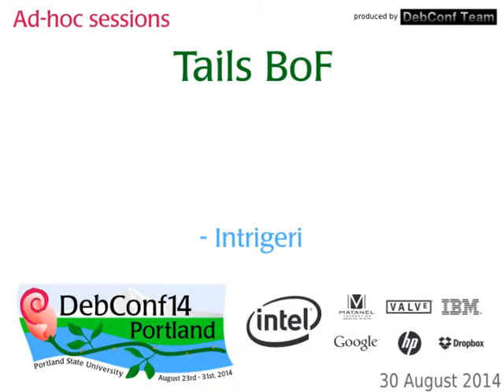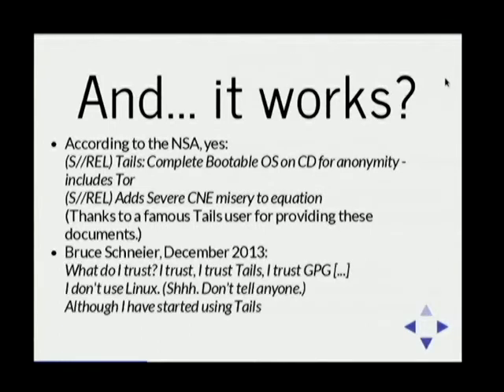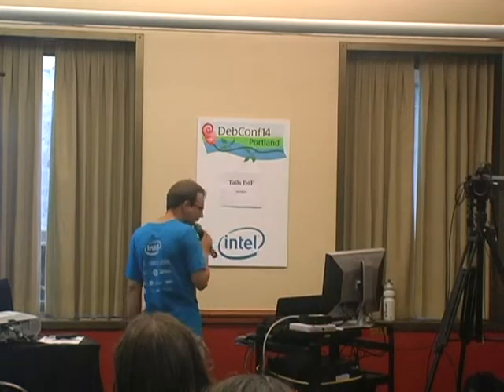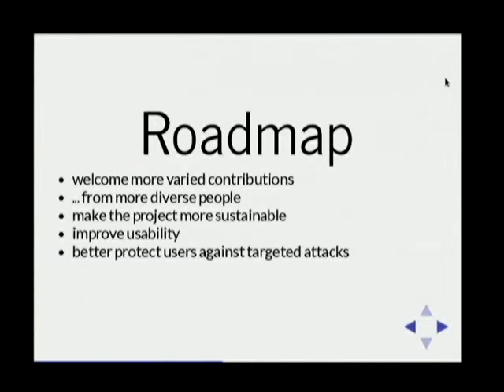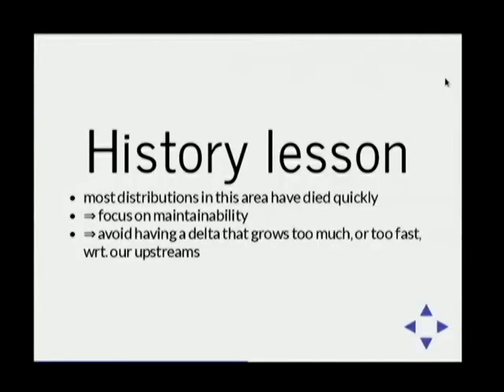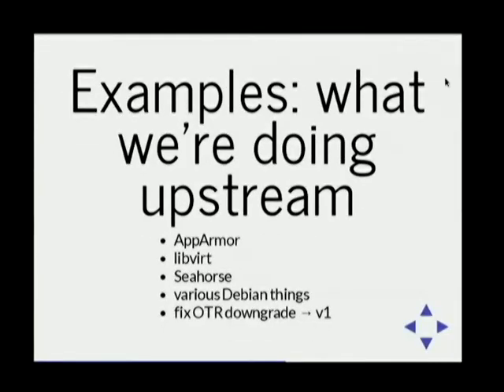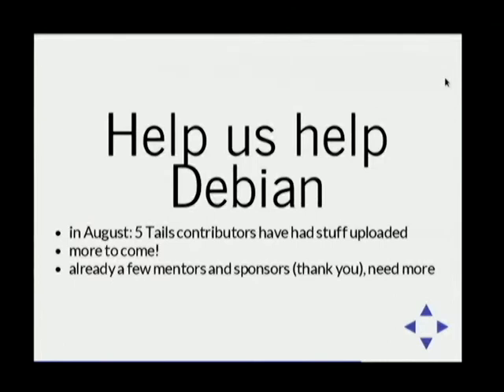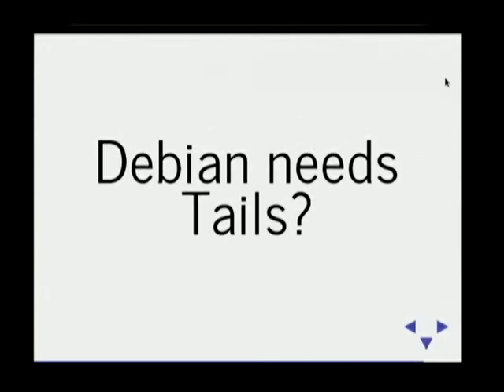Tails BoF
- Intrigeri
We'll give a summary of where the Tails project is at these days, the challenges its facing, and how its relationship with Debian is evolving.

Then, we'll discuss the various ways there are to help Tails from within Debian.

Anyone curious is welcome :)